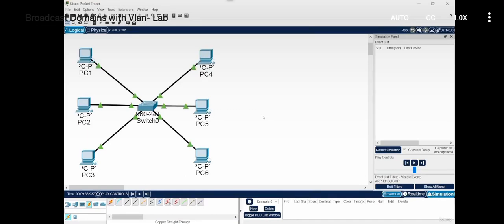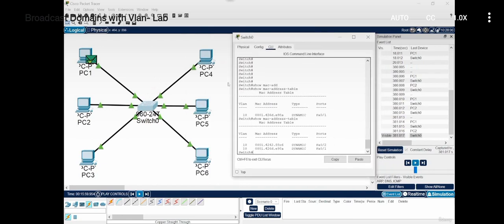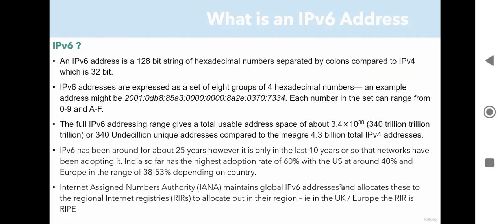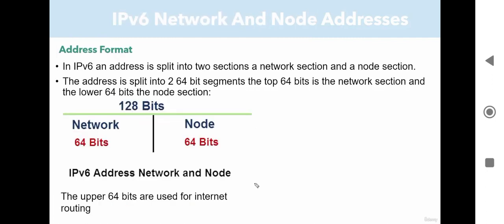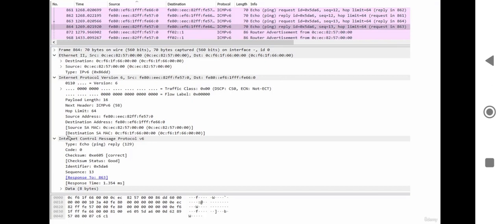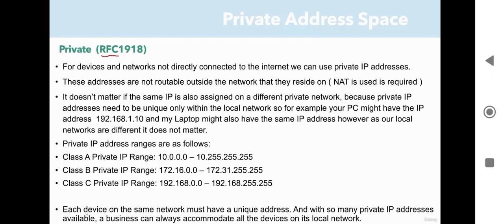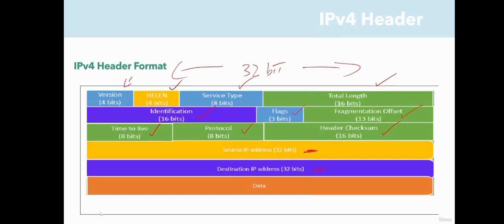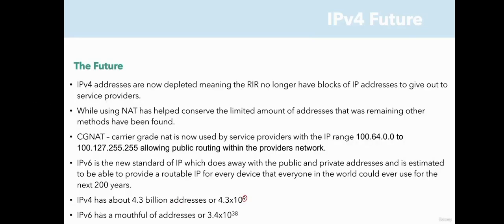SEC 13- 15 (Broadcast Domain with VLan to IPV4 )